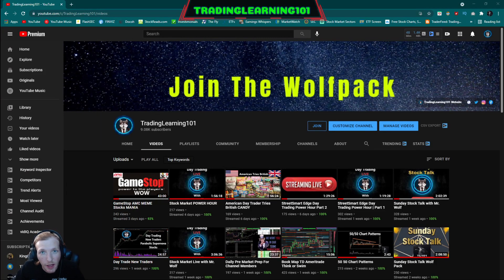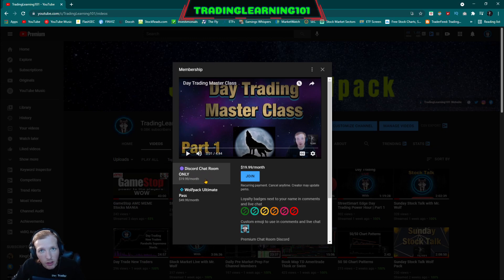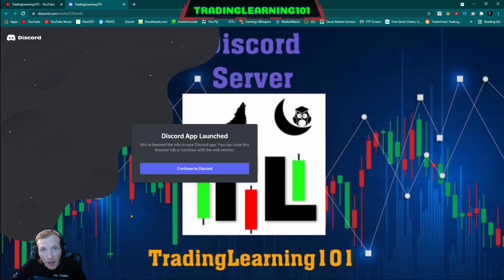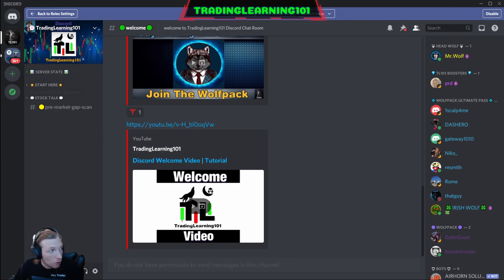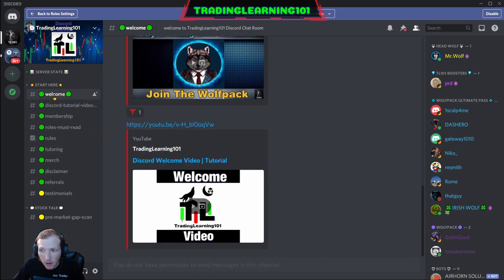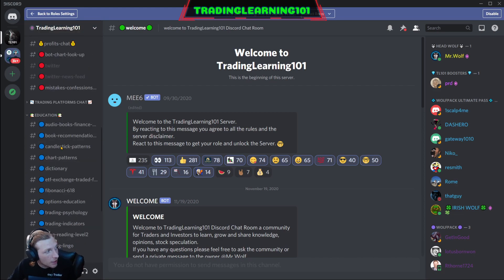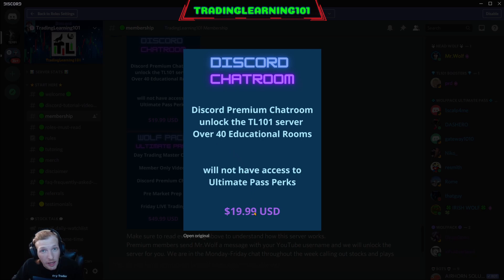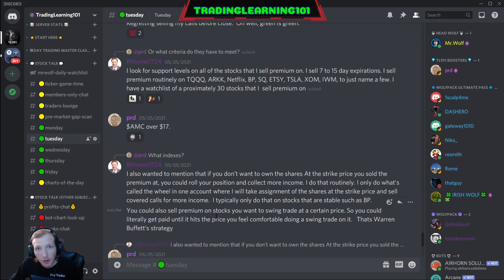Discord Chat Members Day Trading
💥Support TradingLearning101 and grab some merchandise help support the community and TEAM!!

👨🏻‍🦰 About Me
I have been making videos on YouTube for 3 years.
If you would like to message me I have multiple links available and posted to get ahold of me dont be shy and join the TL101 family.